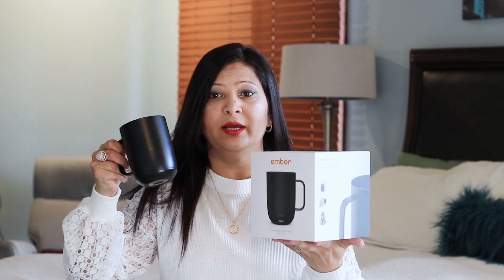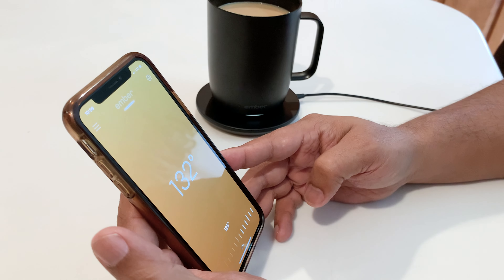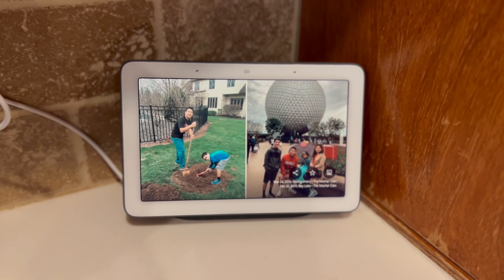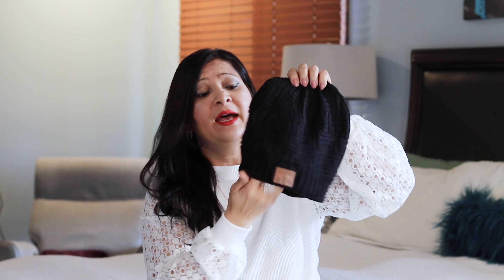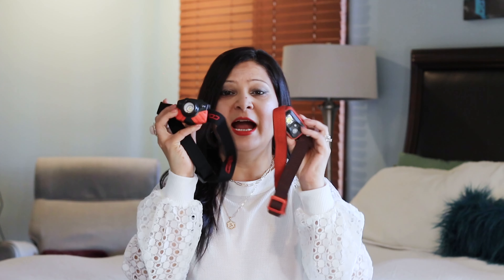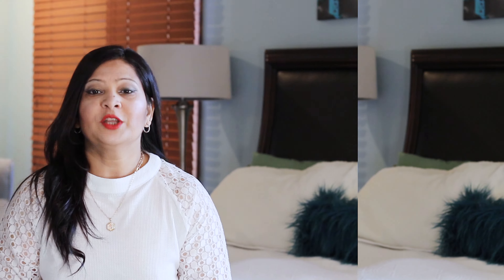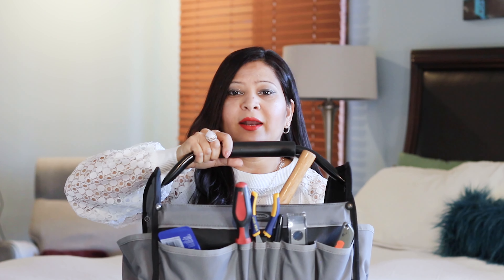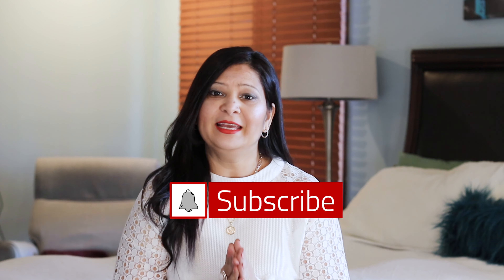HOLIDAY GIFT IDEAS FOR MEN 2021 | BEST Gifts for GUYS!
I am sharing 15 gift ideas for men, I have some tech gifts, some outdorsy/camping gifts, some basix and some handyman kind of things. There is something for everyone! Hope you enjoy!